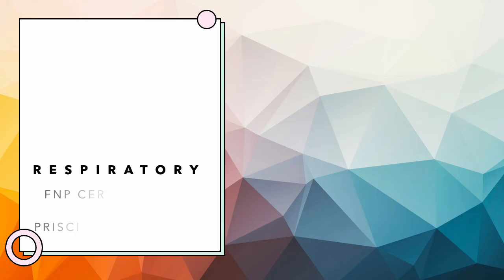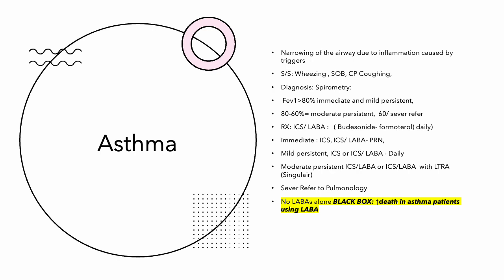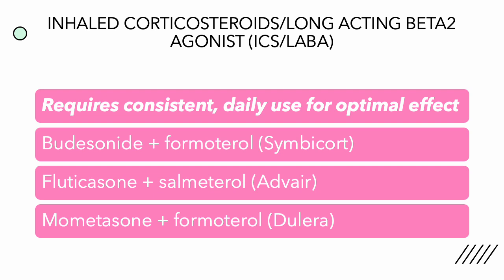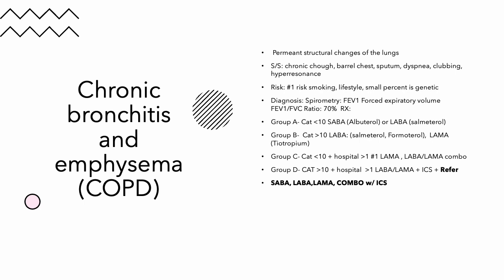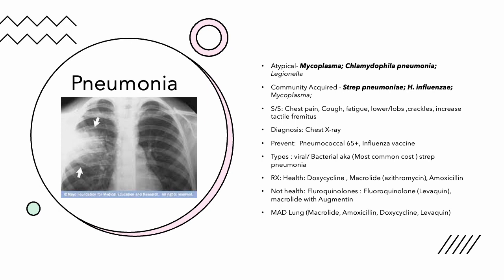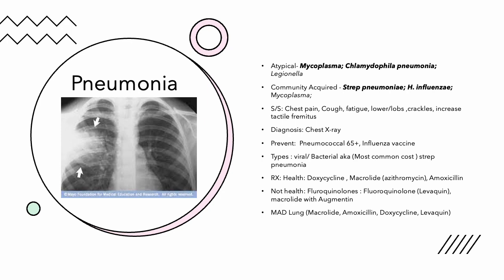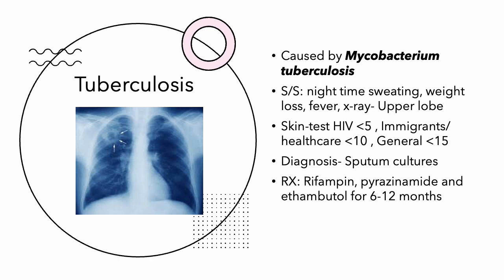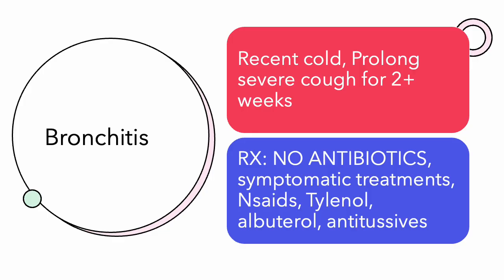A Comprehensive Review of AANP Respiratory Disease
Welcome to our informative video on the AANP Respiratory Disease. In this video, we will delve into the details of this specific respiratory condition, its causes, symptoms, diagnosis, treatment options, and management strategies.

AANP, which stands for Acute Airway Narrowing Pneumonia, is a respiratory disease characterized by the sudden narrowing of the airways due to inflammation and swelling. This condition can lead to significant breathing difficulties and discomfort for individuals affected by it.

Throughout the video, we will explore the various factors that can contribute to the development of AANP, including viral or bacterial infections, environmental triggers, and pre-existing respiratory conditions. Understanding these underlying causes is crucial in comprehending the nature of the disease.

We will discuss the diverse range of symptoms associated with AANP, which typically include shortness of breath, wheezing, coughing, chest tightness, and respiratory distress. Recognizing these symptoms is vital for early detection and timely intervention.

Furthermore, the video will shed light on the diagnostic procedures used to identify AANP, such as physical examinations, pulmonary function tests, chest X-rays, and bronchoscopy. Prompt and accurate diagnosis plays a pivotal role in determining the most appropriate treatment plan.

Speaking of treatment, we will explore the different therapeutic options available for managing AANP. This may involve a combination of medications, including bronchodilators, corticosteroids, and antibiotics, depending on the underlying cause and severity of the condition. Additionally, we will discuss the importance of lifestyle modifications, such as avoiding triggers, maintaining good respiratory hygiene, and following a healthy diet.

Lastly, we will touch upon long-term management strategies to minimize the impact of AANP on an individual's quality of life. This may involve regular monitoring of respiratory function, adhering to prescribed medications, engaging in pulmonary rehabilitation programs, and seeking timely medical attention when needed.

By the end of this video, you will have gained valuable insights into the AANP Respiratory Disease, empowering you with knowledge to better understand, prevent, and manage this condition effectively. So, let's begin our journey into the world of AANP Respiratory Disease.